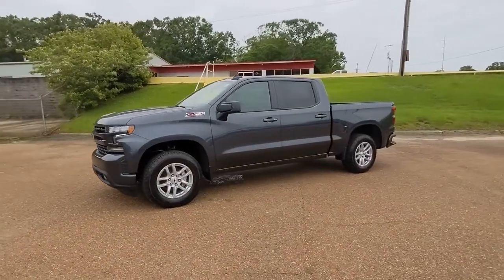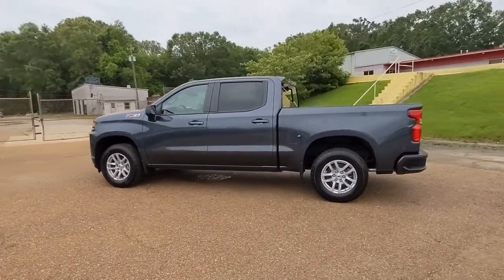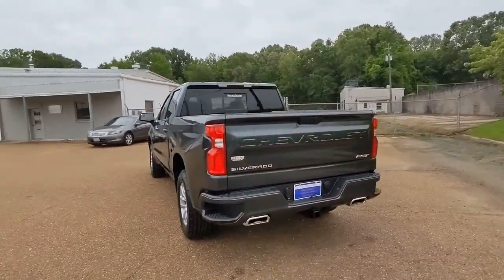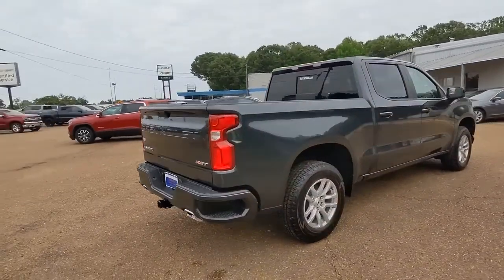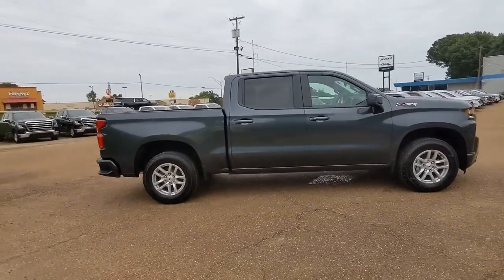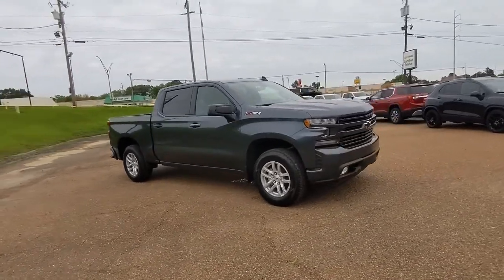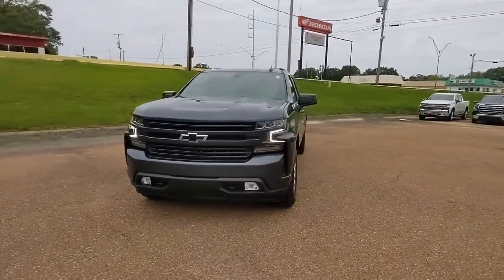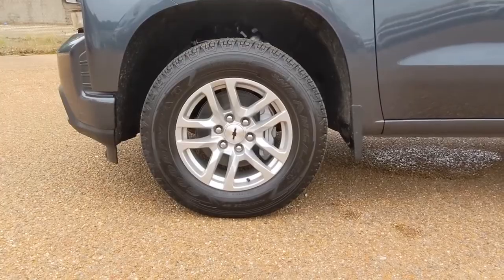2021 Chevrolet Silverado 1500 Natchez, Woodville, Gloster, MS, Vidalia, Ferriday, LA 310689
Shadow Gray Metallic New 2021 Chevrolet Silverado 1500 available in Natchez, Mississippi at Natchez Chevrolet GMC. Servicing the Woodville, Gloster, MS, Vidalia, Ferriday, LA area.
2021 Chevrolet Silverado 1500 RST - Stock#: 310689 - VIN#: 1GCUYEED8MZ310689

BOSE SOUND SYSTEM  PREMIUM 7-SPEAKER SYSTEM,REAR AXLE  3.23 RATIO,SEAT  UP-LEVEL REAR WITH STORAGE PACKAGE,SHADOW GRAY METALLIC,POWER OUTLET  INSTRUMENT PANEL  120-VOLT,Z71 OFF-ROAD PACKAGE  includes (Z71) Off-Road suspension  (JHD) Hill Descent Control  (NZZ) skid plates and (K47) heavy-duty air filter Includes Z71 hard badge  (N10) dual exhaust  (PZX) 18 bright silver painted wheels  (XCK) 265/65R18 all-terrain  blackwall tires and (NQH) 2-speed transfer case.,HD REAR VISION CAMERA,CONVENIENCE PACKAGE II,USB PORTS (INSIDE CONSOLE WITH BUCKET SEATS)  2,RST PREFERRED EQUIPMENT GROUP  includes standard equipment,JET BLACK  LEATHER-APPOINTED FRONT SEAT TRIM,CONVENIENCE PACKAGE WITH BUCKET SEATS,CENTER CONSOLE  FLOOR-MOUNTED,HEADLAMPS  LED REFLECTOR (HIGH INTENSITY),TRANSMISSION  8-SPEED AUTOMATIC  ELECTRONICALLY CONTROLLED,HILL DESCENT CONTROL,LPO  MOLDED SPLASH GUARDS  BLACK,SKID PLATES,SEATS  FRONT BUCKET,GVWR  7100 LBS. (3221 KG),POWER OUTLET  BED MOUNTED  120-VOLT,WINDOW  POWER  REAR SLIDING,UNIVERSAL HOME REMOTE,TIRES  265/65R18SL ALL-TERRAIN  BLACKWALL,ENGINE  5.3L ECOTEC3 V8,WHEELHOUSE LINERS  REAR,BED PROTECTION PACKAGE,Z71 OFF-ROAD AND PROTECTION PACKAGE  includes (Z71) Z71 Off-Road suspension  (JHD) Hill Descent Control  (NZZ) skid plates  (K47) heavy-duty air filter and Z71 hard badge Includes (WPQ) Protection Package and (AAK) All-weather Z71 floor liners  LPO.,LPO  REAR WHEELHOUSE LINERS,TRAILER BRAKE CONTROLLER  INTEGRATED,CHEVYTEC SPRAY-ON BEDLINER  BLACK WITH CHEVROLET LOGO,AIR FILTER  HEAVY-DUTY,TAILGATE  GATE FUNCTION POWER UP/DOWN,COOLING  EXTERNAL ENGINE OIL COOLER,LPO  ALL-WEATHER FLOOR LINERS  1ST AND 2ND ROWS  (includes Z71 logo on front mats),WHEELS  18 X 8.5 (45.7 CM X 21.6 CM) BRIGHT SILVER PAINTED ALUMINUM  (STD),NOT EQUIPPED WITH DYNAMIC FUEL MANAGEMENT,EXHAUST  DUAL WITH POLISHED OUTLETS,HD RADIO,LPO  UNDERSEAT STORAGE,TIRE  SPARE 265/70R17SL ALL-SEASON  BLACKWALL  (STD),AUDIO SYSTEM  CHEVROLET INFOTAINMENT 3 PLUS SYSTEM,TRANSFER CASE  TWO-SPEED  electronic Autotrac with push button control,LEATHER PACKAGE  Includes (SNR) Up-level Rear Seat with Storage Package.),COOLING  AUXILIARY EXTERNAL TRANSMISSION OIL COOLER,ALTERNATOR  170 AMPS,Tow Hitch,Locking/Limited Slip Differential,Four Wheel Drive,Power Steering,ABS,4-Wheel Disc Brakes,Aluminum Wheels,Tires - Front All-Season,Tires - Rear All-Season,Tires - Front All-Season,Tires - Rear All-Season,Tow Hooks,Daytime Running Lights,Fog Lamps,Heated Mirrors,Power Mirror(s),Privacy Glass,AM/FM Stereo,MP3 Player,Bluetooth Connection,Auxiliary Audio Input,Smart Device Integration,Satellite Radio,Requires Subscription,Bluetooth Connection,WiFi Hotspot,Power Driver Seat,Driver Adjustable Lumbar,Heated Front Seat(s),Pass-Through Rear Seat,Rear Bench Seat,Pass-Through Rear Seat,Floor Mats,Floor Mats,Leather Steering Wheel,Heated Steering Wheel,Steering Wheel Audio Controls,Adjustable Steering Wheel,Power Windows,Power Windows,Power Door Locks,Remote Engine Start,Keyless Entry,Power Door Locks,Keyless Start,Cruise Control,Security System,Power Outlet,MP3 Player,Auxiliary Audio Input,Power Outlet,Climate Control,Multi-Zone A/C,A/C,A/C,Rear A/C,Rear Defrost,Traction Control,Stability Control,Daytime Running Lights,Driver Air Bag,Passenger Air Bag,Front Side Air Bag,Front Head Air Bag,Rear Head Air Bag,Passenger Air Bag Sensor,Telematics,Requires Subscription,Back-Up Camera,Driver Restriction Features,Tire Pressure Monitor